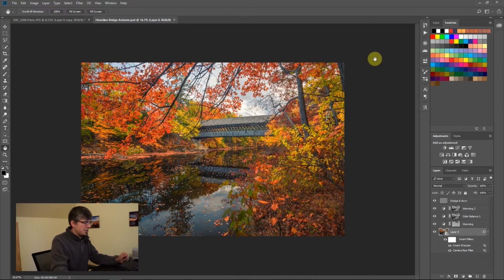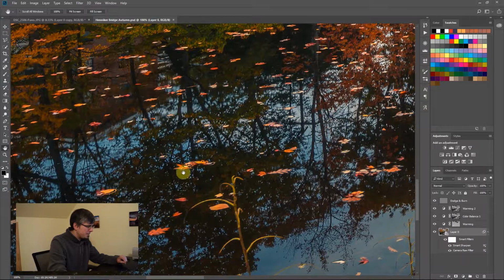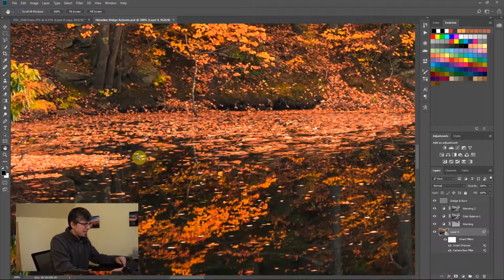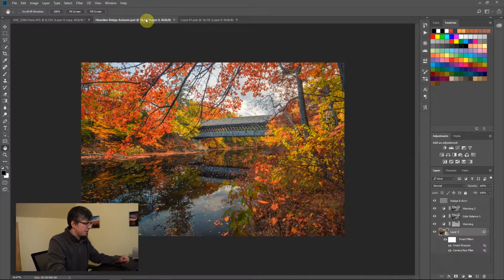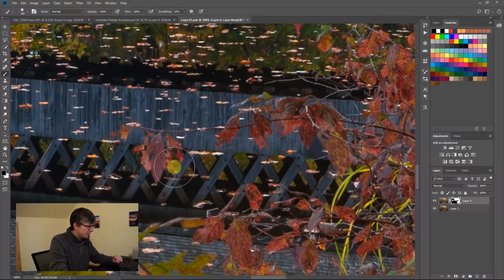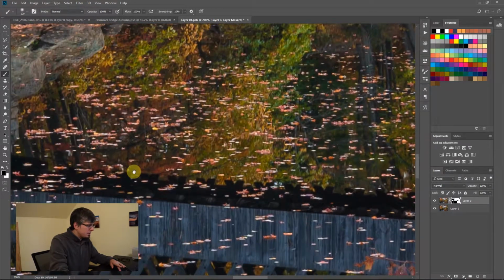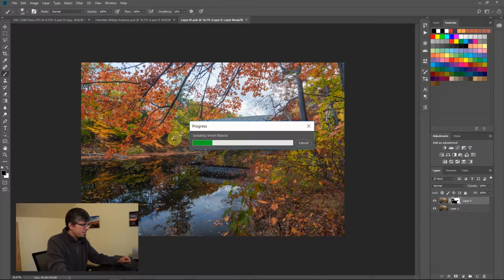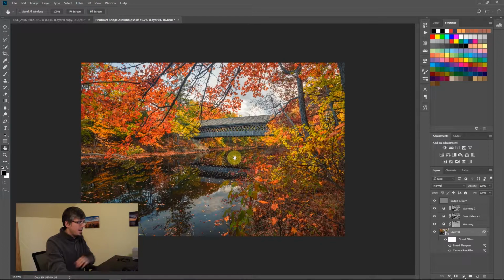Quick Tip #12 || The Importance of Non-Destructive Editing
In this Quick Tip video, I discuss the importance of non-destructive editing in Photoshop, and give an example of where it really helped me out!